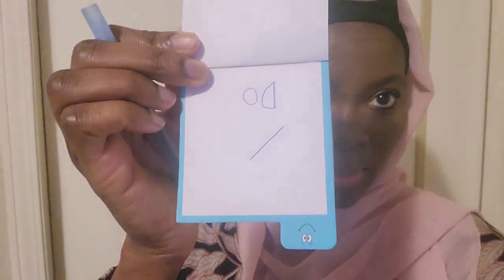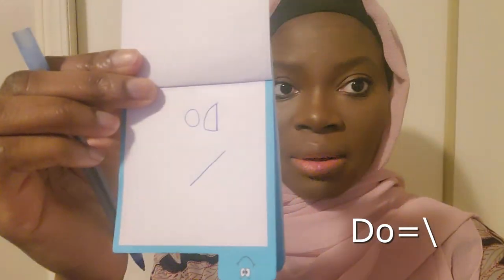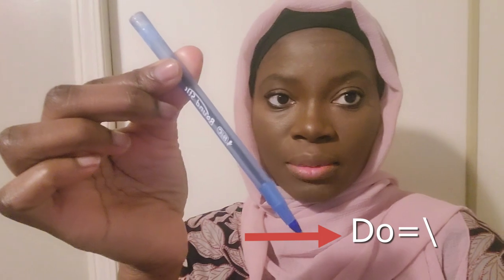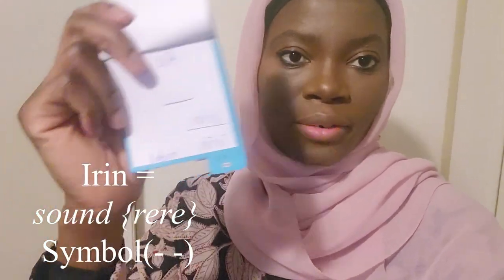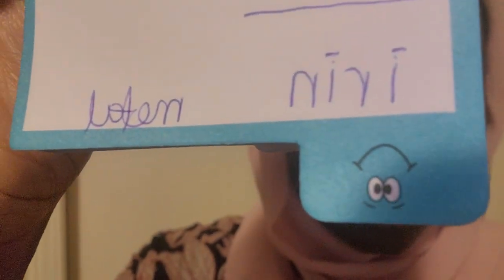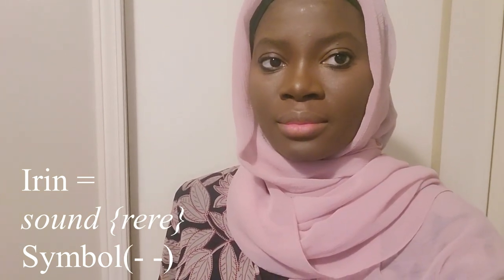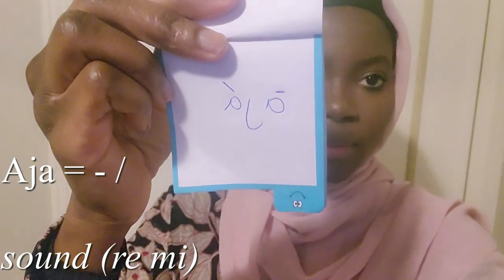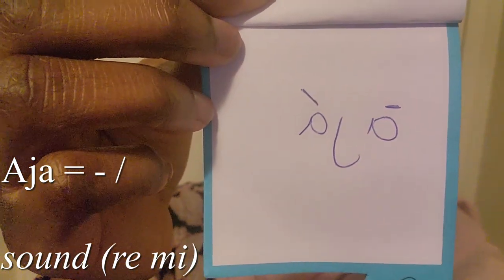Understanding (Ami Yoruba)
Watch: "Week 4| RAMADAN | Eating Amala with Spoon because ;) | EID MUBARAK!!!"
It was a question asked, and here is the reply. Hope it answers your curiosities!

@Roland Jimoh

to answer your question, sorry for the long wait